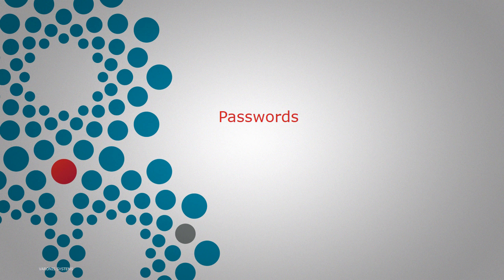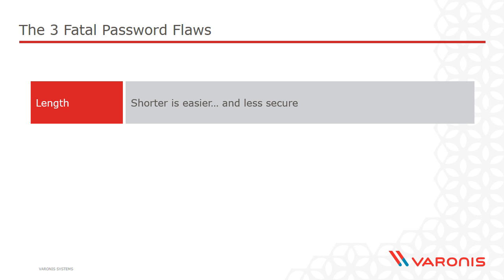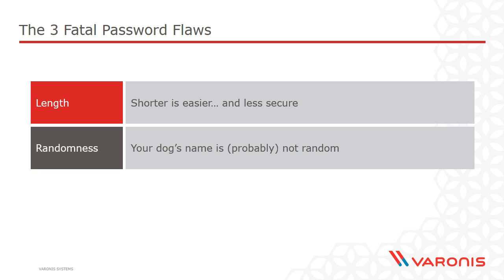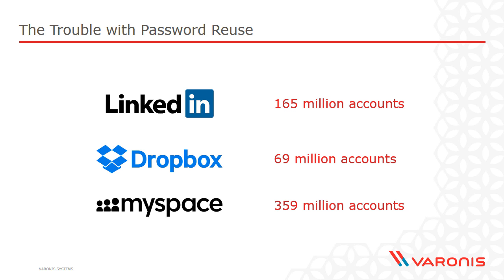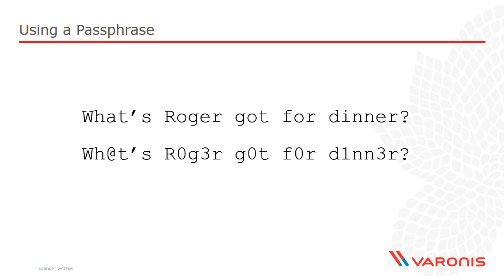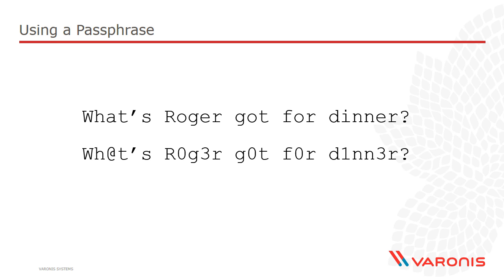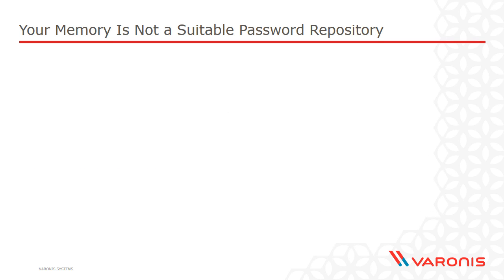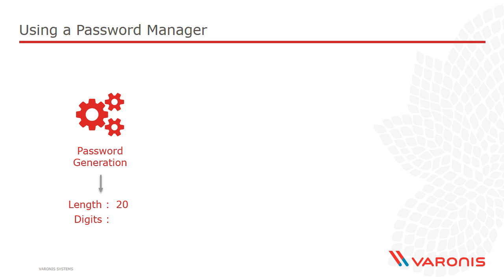How to choose a good password | Varonis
Weak passwords are a dangerous thing and can be the first step in getting your account hacked.
Learn the risks associated with password compromises in this chapter of Internet Security Basics.

Join  Troy Hunt, security expert and creator of haveibeenpwnd.com, to learn the basics of internet security and how to stay secure.

0:00 Introduction
0:40 The 3 Fatal Password Flaws
4:27 The Trouble with Password Reuse
5:45 Using a Passphrase
8:46 Your Memory Is Not a Suitable Password Repository
10:51 Using a Password Manager